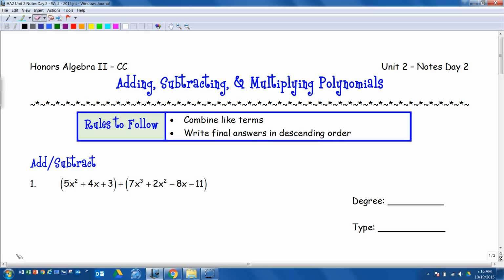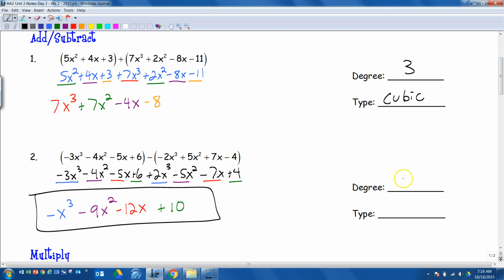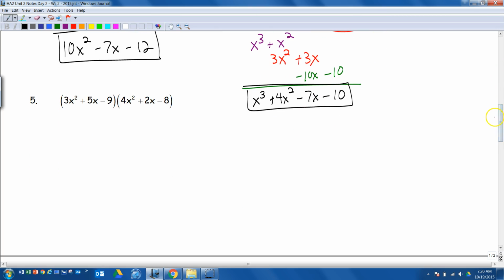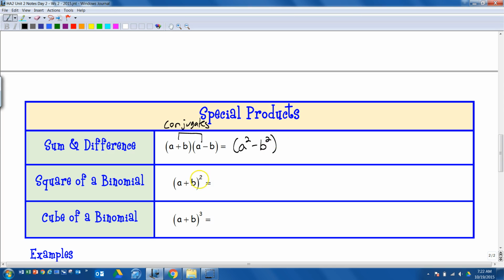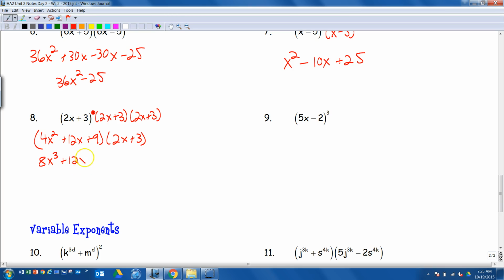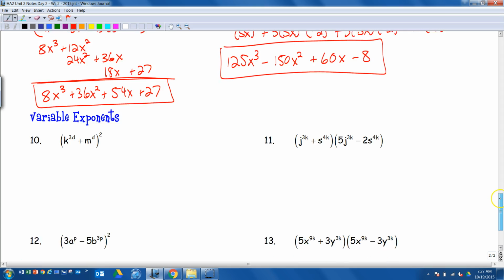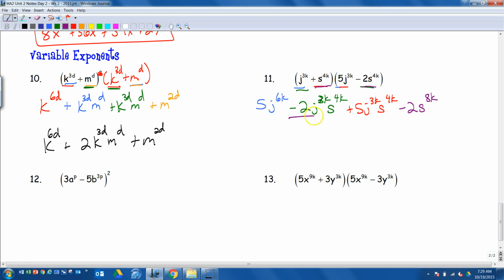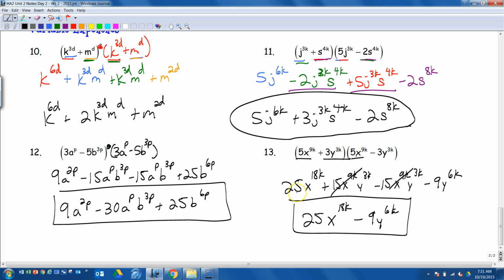HA2 Unit 2 Day 2 Add/Subtract/Multiply Polynomials